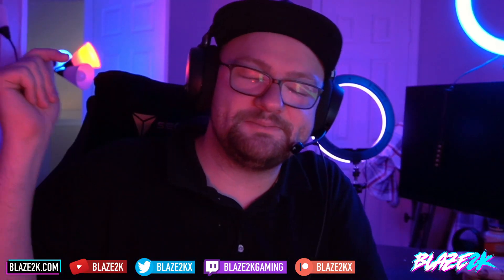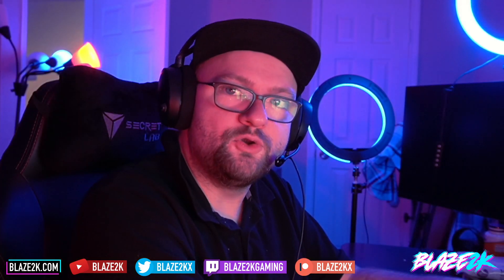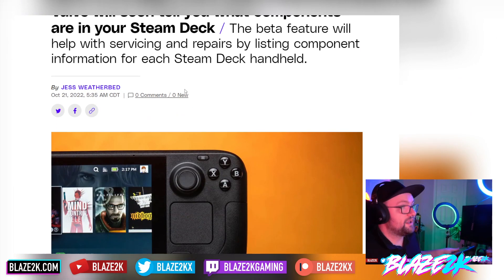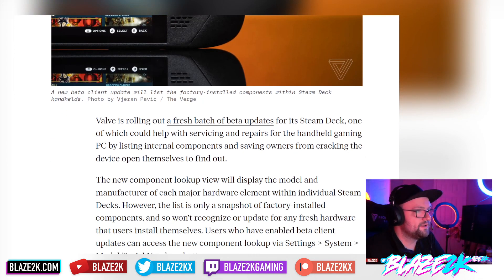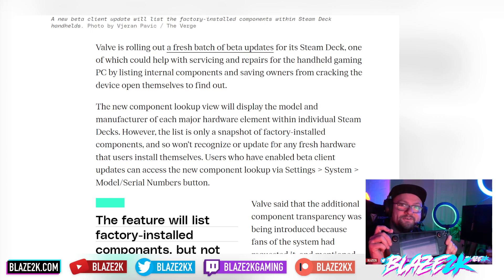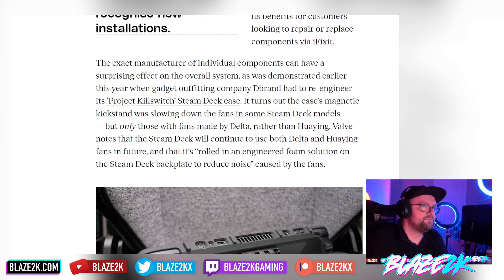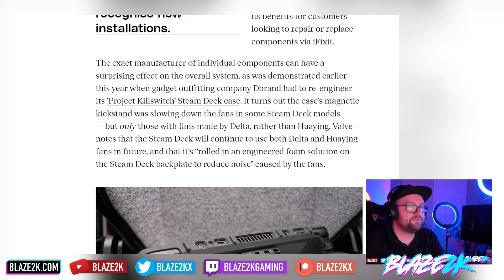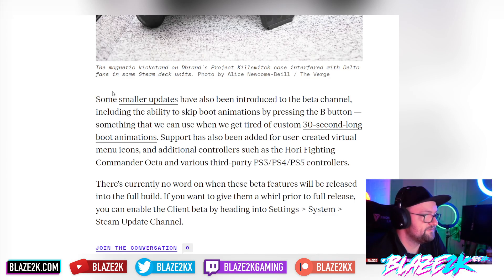NEW BETA UPDATE FOR STEAM DECK - Components List, Skip Boot Animations and more!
Valve has released a new update in the BETA channel for the Steam Deck bringing some interesting changes!